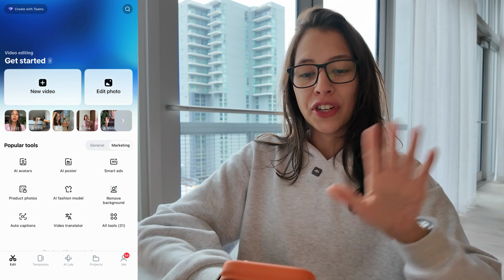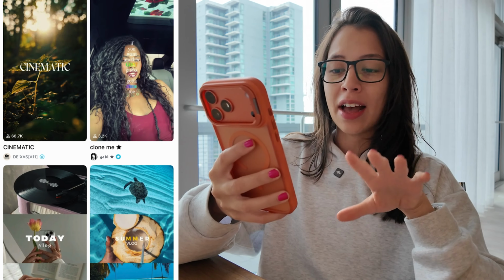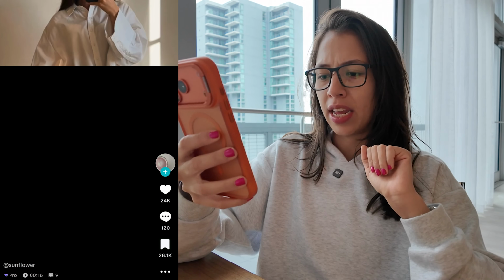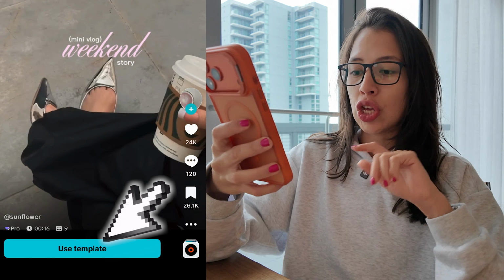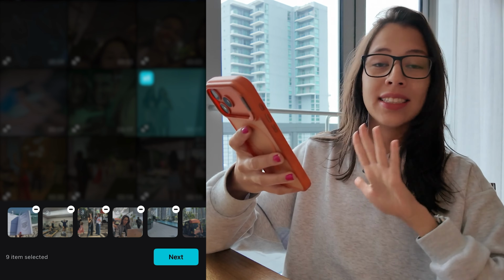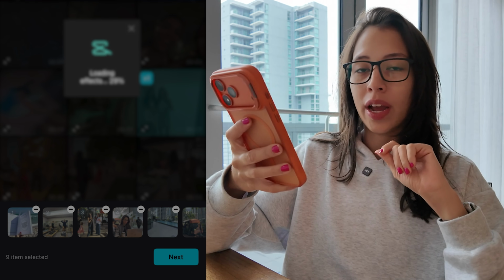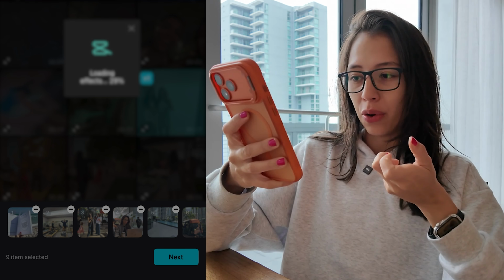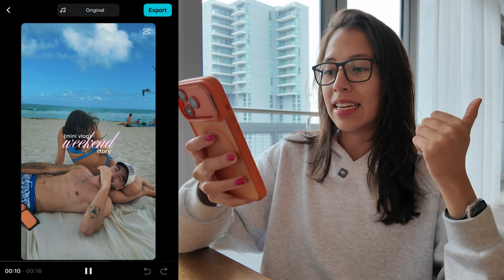How to Create Short Videos Using CapCut Templates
In this video, I’ll go over how to create short videos using CapCut templates step by step. I walk through opening the CapCut app, tapping templates, and browsing trending template options for quick edits. I show how to choose a template, insert clips, and turn photos or videos into short form content fast. This guide covers CapCut templates, short video creation, video editing basics, TikTok videos, Instagram Reels, and mobile editing tools.

Be sure to watch this video all the way as I cover how to pick the right CapCut template and match clips for better timing and flow. I explain how to edit short videos, adjust clips, and export high quality content for social media platforms. The tutorial shares ways to create viral style videos, improve video quality, and speed up editing using templates. It also includes CapCut editing tips, short video ideas, content creation methods, export settings, and social media video strategy.

CapCut is a powerful video editing app built for fast and simple short video creation on mobile devices. CapCut templates make editing easier with ready made layouts, quick clip insertion, and smooth transitions. The app supports TikTok videos, Instagram Reels, YouTube Shorts, and other short form video content with easy export options. Using CapCut templates, mobile editing tools, and simple video editing steps helps improve content quality, boost engagement, and grow video reach.

– Maria

Timeline:
0:00 - Introduction
0:13 - Opening CapCut App
0:15 - Tapping Templates
0:26 - Browsing Template Options
0:33 - Choosing Template
0:39 - Selecting Videos to Insert
0:51 - Exporting Created Video